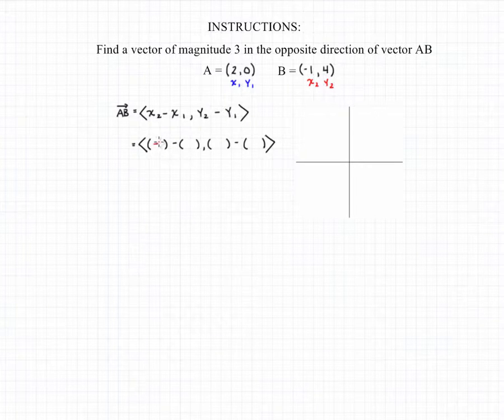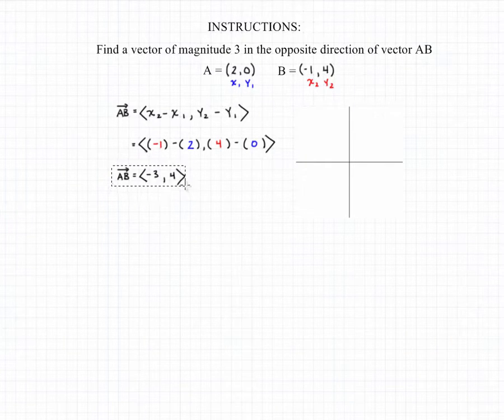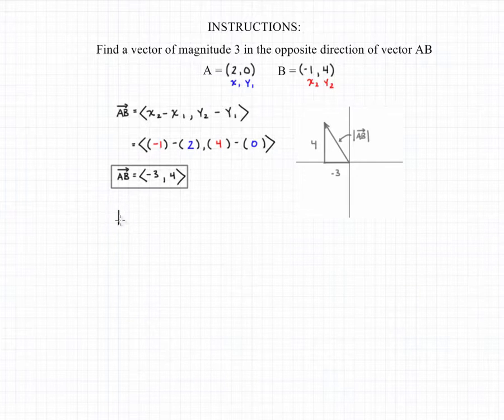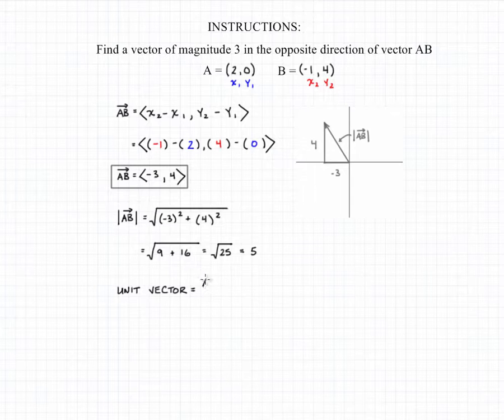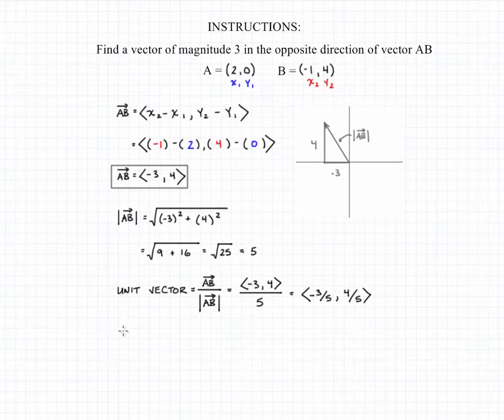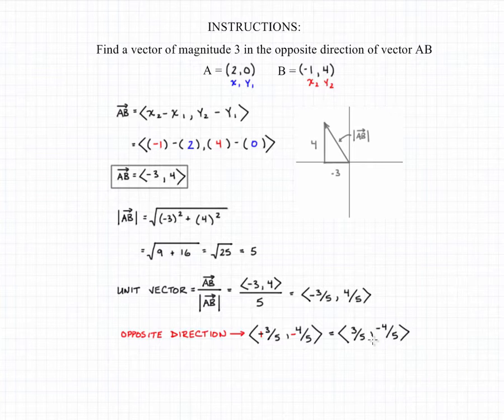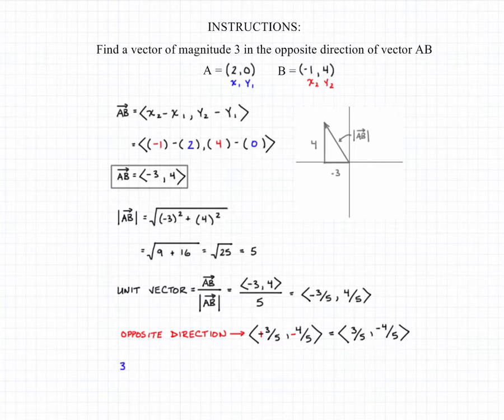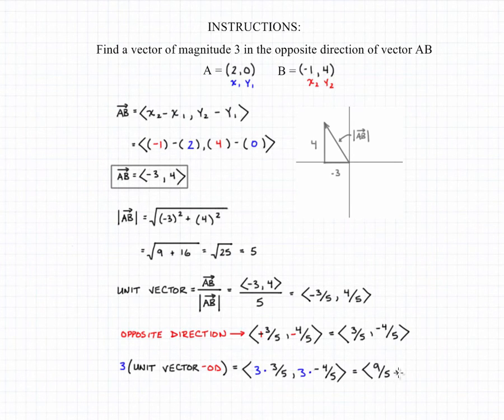Vector Applications 3A